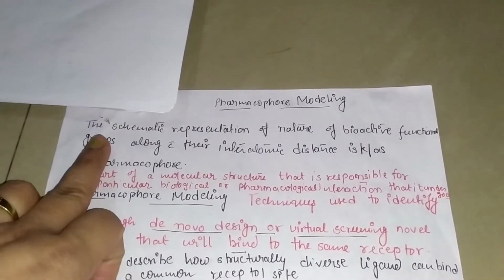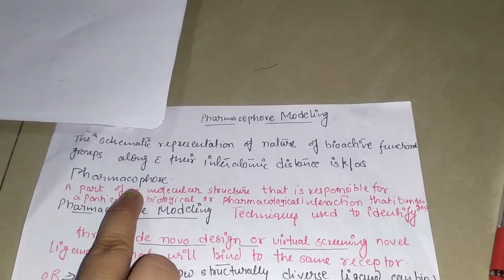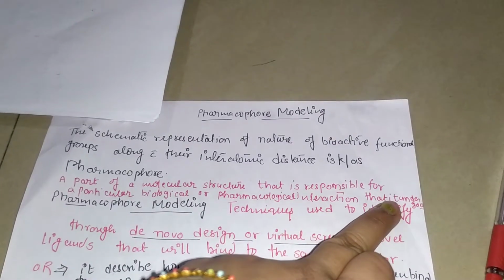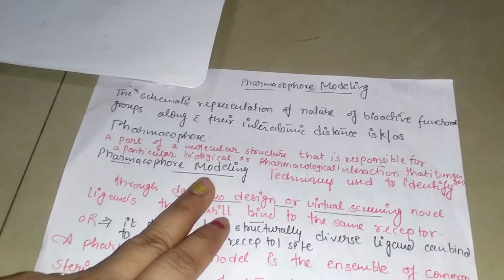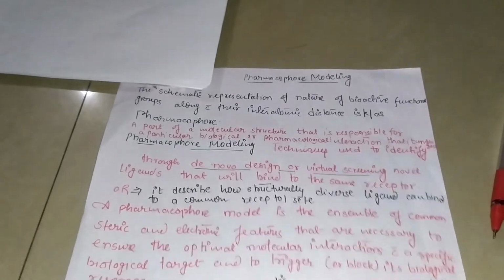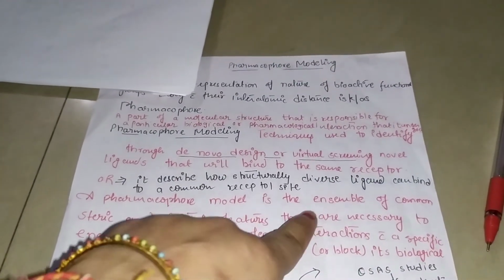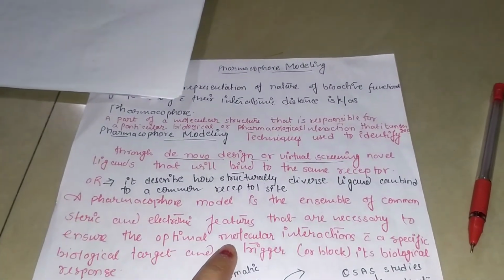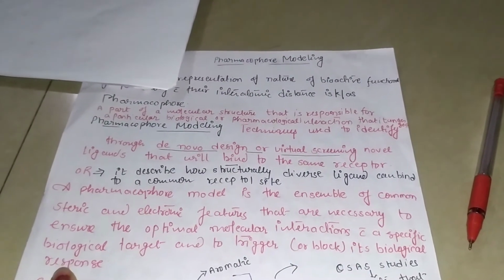Pharmacophore modeling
Medicinal chemistry lll